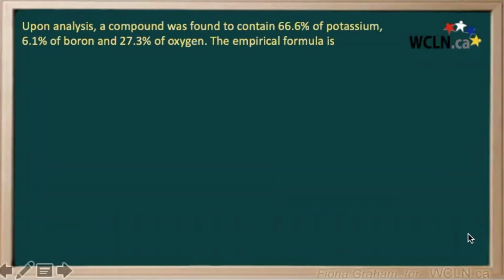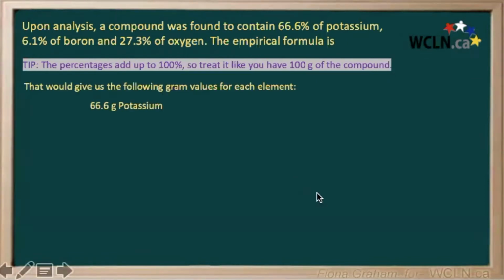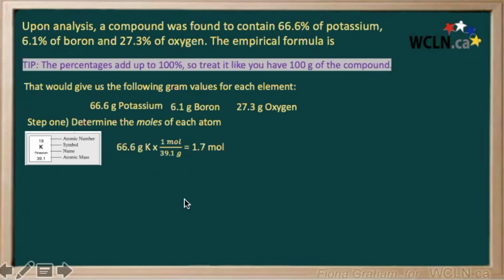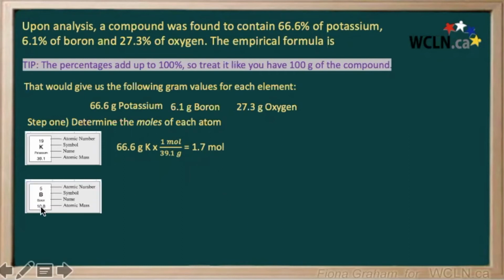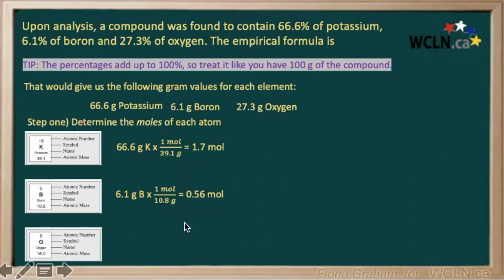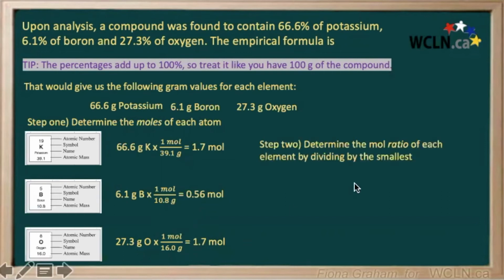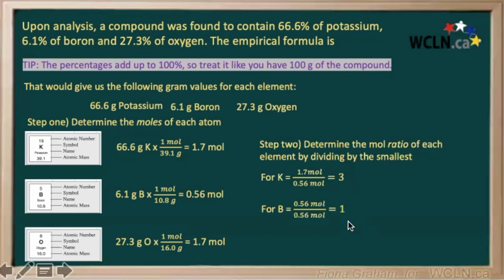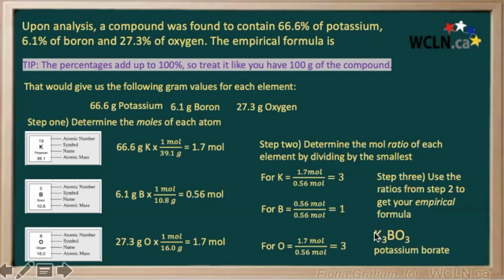WCLN - Q08_V03_EMPIRICAL FORMULA